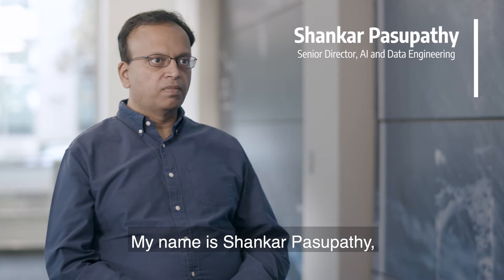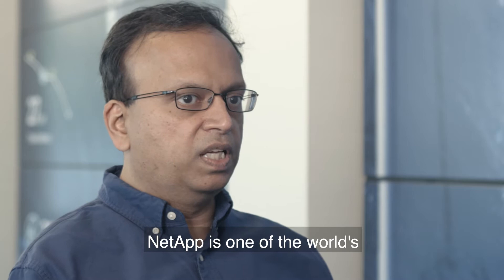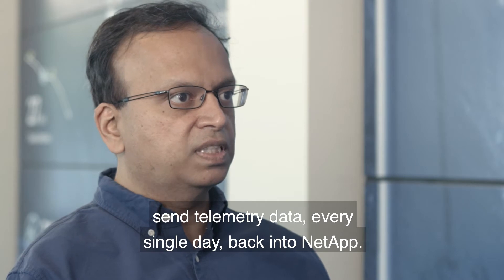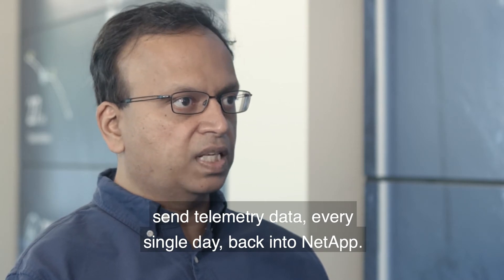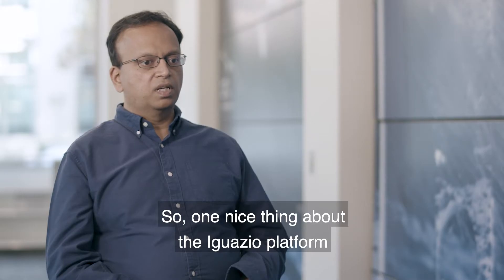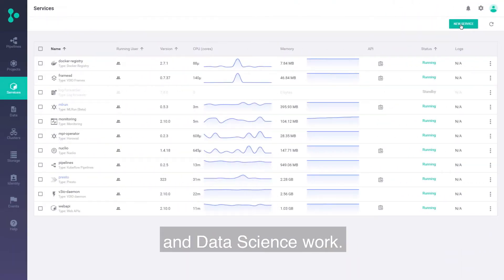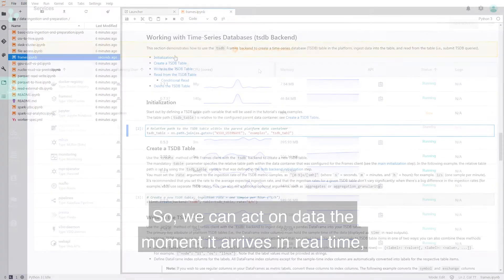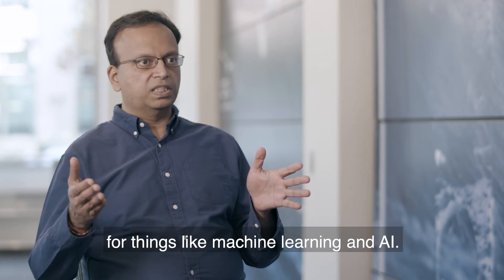NetApp's Senior Director, AI and Data Engineering - Iguazio Customer Testimonial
“What used to take months, takes a week now.”

Shankar Pasupathy, Sr Director Active IQ AI and Data Engineering at NetApp shares his experience with the Iguazio platform, and how he was able to drive the following gains:

· 6-12x improvement in time to develop and deploy new AI services
· 50% reduction in operating costs
· 16x storage capacity reduction
· 3-6x fewer compute nodes
· End-to-end platform for analytics and AI

Iguazio provided NetApp with a serverless, cloud-native data science platform that was deployed at the core of Active IQ.  The platform analyzes 10 trillion data points per month from storage sensors worldwide and harnesses this data to generate actionable intelligence and run real-time predictive maintenance.

Modern AI and ML workloads require the utmost flexibility and speed. They also need data—the more, the better. For the best results, you need a solution that can unify your data pipeline across edge, core, and cloud.

The Iguazio solution enables the full data analytics and AI and ML lifecycle on one ready-to-use platform. Users can ingest data from a variety of sources, explore and prepare data at scale, run distributed training, and automatically deploy models or complex applications to production. Data scientists, data engineers, DevOps, and app developers can collaborate efficiently on one secure self-service platform.

Iguazio’s data science platform enabled NetApp to leverage a prescriptive approach to protecting and optimizing NetApp systems while enabling its customers to make smarter decisions about storage.

NetApp used Iguazio to achieve real-time processing of the massive and growing streams of data delivered by its storage arrays. Leveraging Iguazio’s ability to analyze trillions of historical and real-time diagnostic records, Active IQ can continuously perform risk assessments and detect patterns in incoming data streams to identify potential and actual anomalies such as hardware defects, pending capacity shortages, and performance slowdowns.

Essentially, Iguazio simplified the orchestration and management of the AI data pipeline, enabling NetApp to analyze this data, generate actionable intelligence in real-time, and relay predictive maintenance messages back to the arrays. Automate the data science pipeline with serverless functions and build highly accessible end-to-end ML pipelines

Deploying Iguazio supplied NetApp with access to one of the fastest open-source serverless frameworks in the world, Nuclio, to automate its data science pipeline. This solution leverages Kubeflow to speed up the running of ML pipelines and enables a layer of automation and monitoring for popular ML and analytics frameworks on top of Kubernetes. With its serverless functions, NetApp was able to build highly accessible end-to-end ML pipelines and achieve full automation and CI/CD for its ML and analytics workloads.

Iguazio’s Data Science Platform enabled NetApp to minimize development and maintenance overhead and speed up the development and deployment of new AI services for Active IQ. NetApp used the platform’s friendly pipeline orchestration tools and extremely fast multi-model data layer to facilitate end-to-end machine learning pipeline automation while enabling real-time MLOps for incoming data streams.

Iguazio reduces the complexities of MLOps at scale, providing NetApp with an end-to-end solution for the entire data science lifecycle with enterprise support. Its data science platform facilitated seamless collaboration between NetApp’s developers by streamlining the integration of traditional data analytics tools into the AI pipeline and simultaneously providing access to several big data and AI microservices. This enabled them to collaborate efficiently on one secure self-service platform, avoid tedious integrations, and focus on building applications to meet business demands.